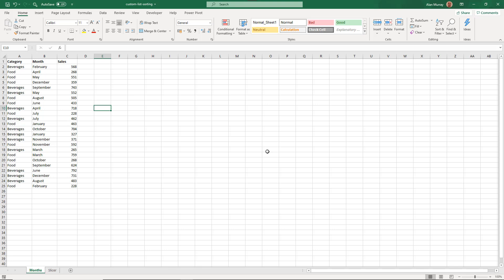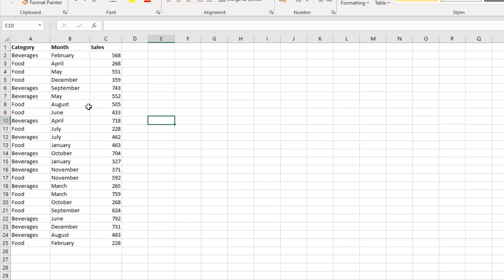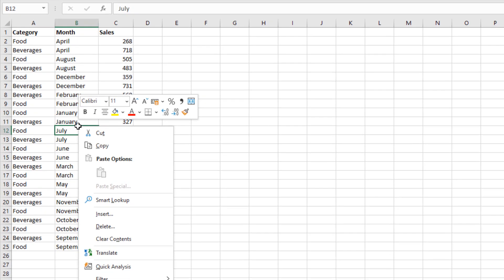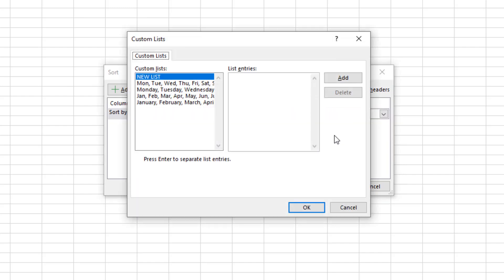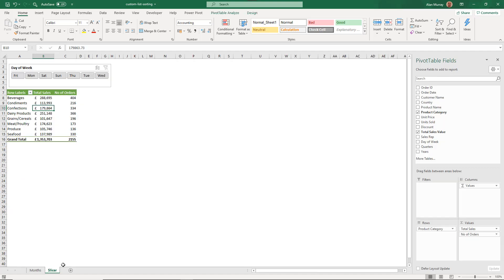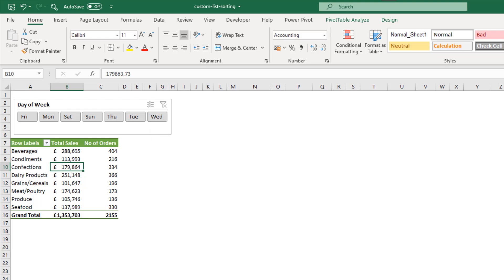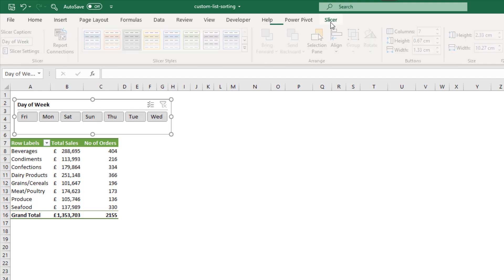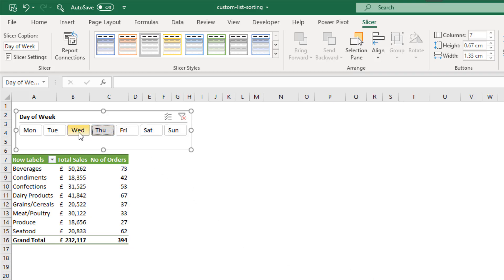Sort months in Order in Excel (and Weekday Names)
In this video, we solve the problem of how to sort month names in Excel. Oh and also how to sort weekday names.

You cannot sort them like you would other words. If you do then the list is sorted from April to September. And weekday names are sorted Friday to Wednesday.

You need to ensure that the list is sorted using Custom Lists. A hidden feature that enables Excel to understand the order of month and weekday names like us.